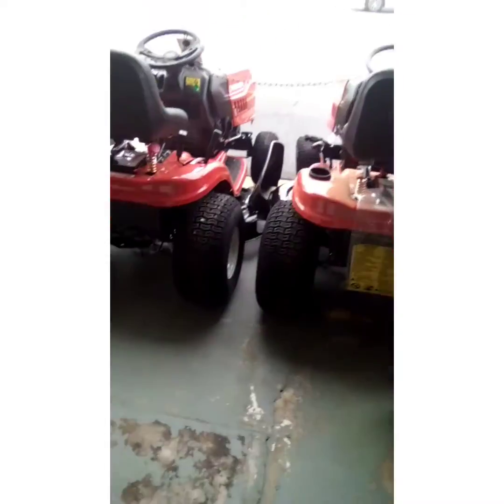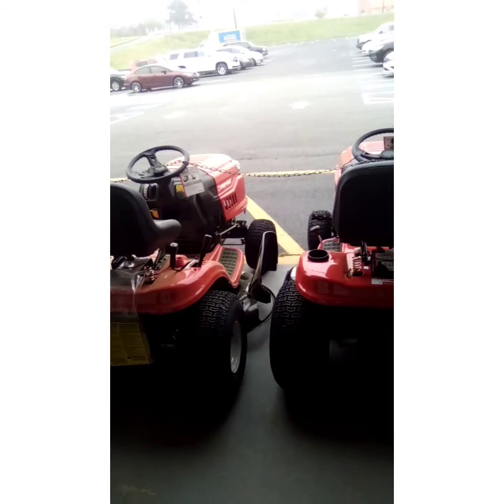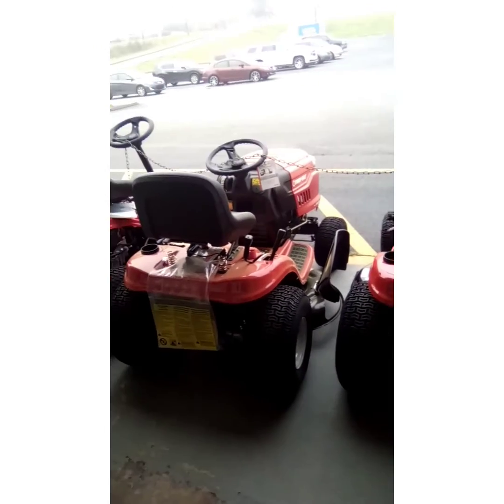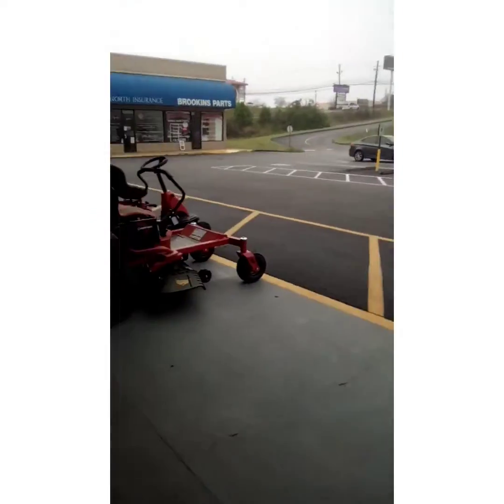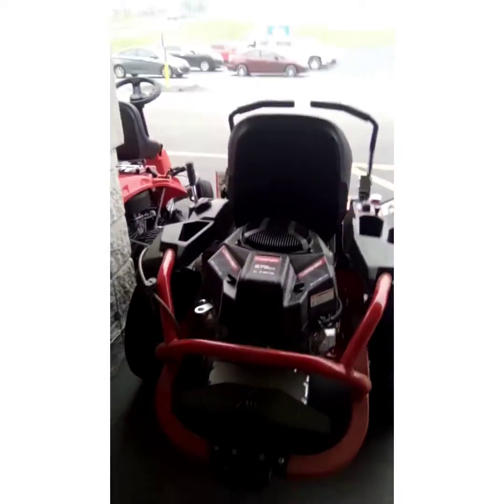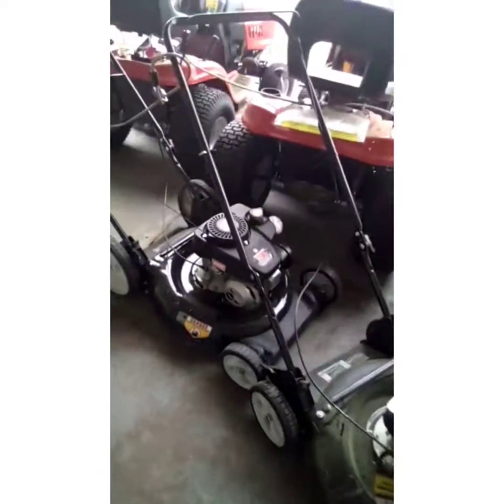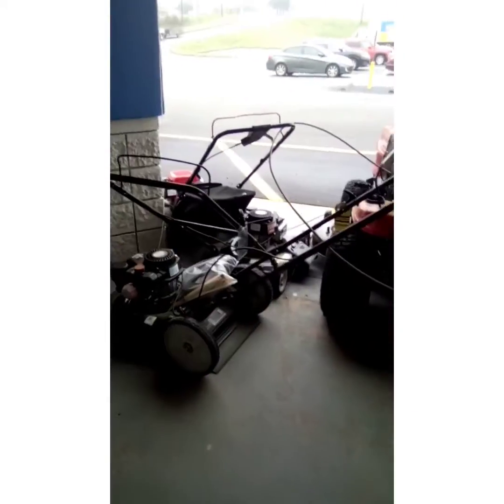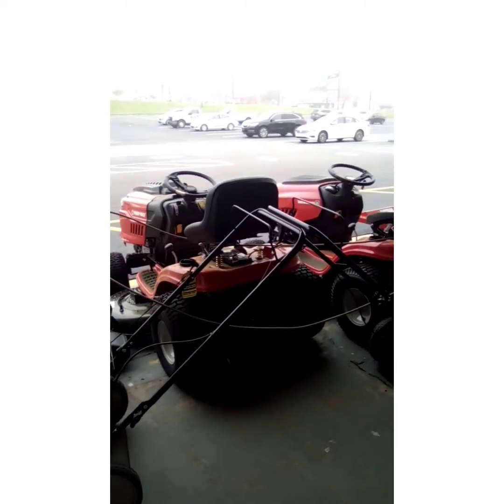Lawnmower Shopping/ Unboxing